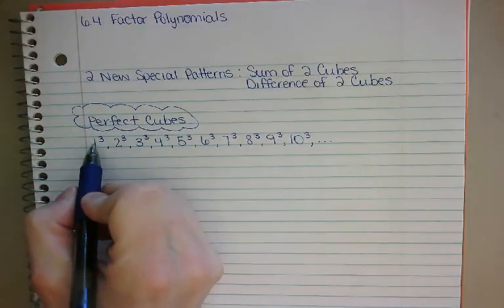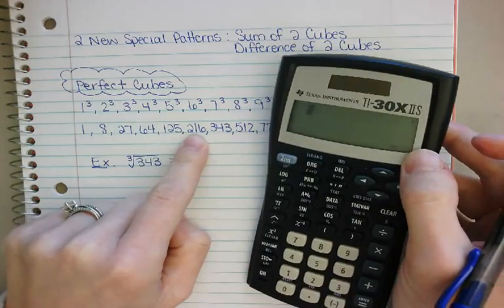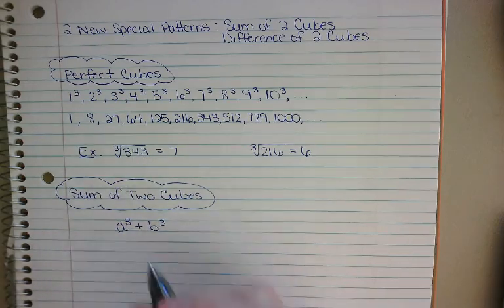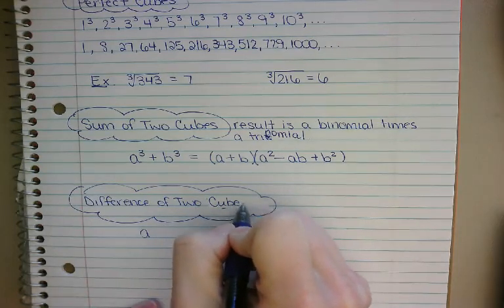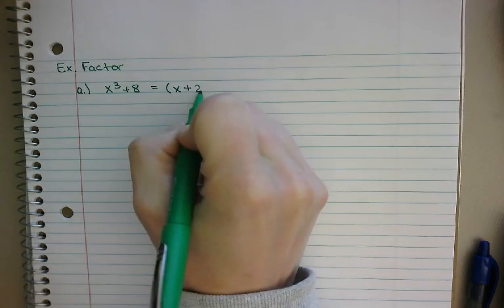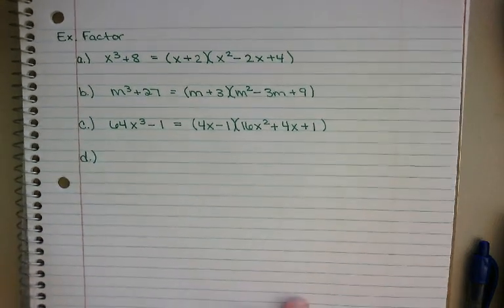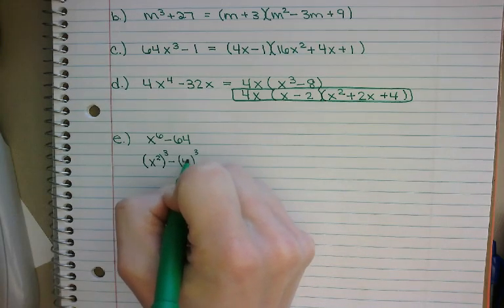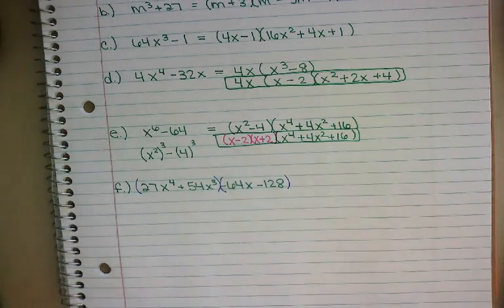Alg 2 6.4 Sum and Difference of Cubes.mp4